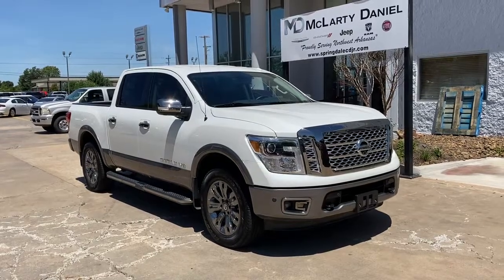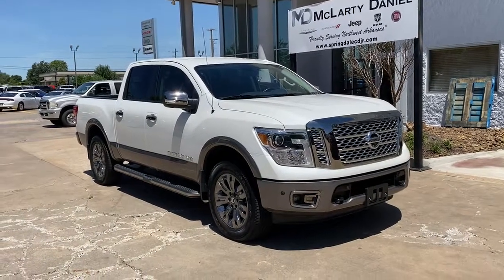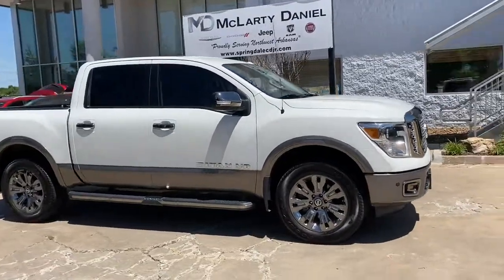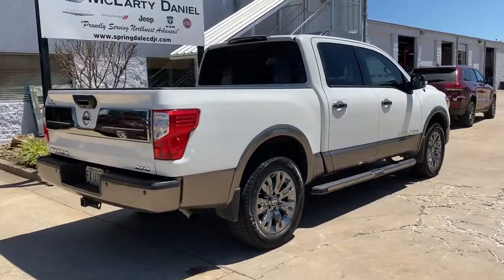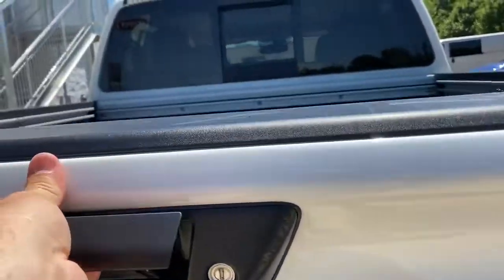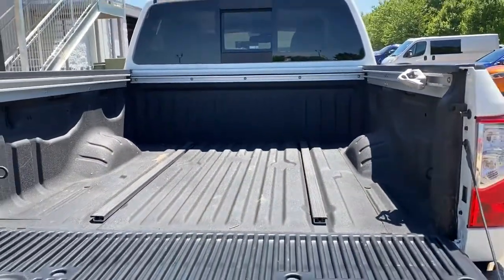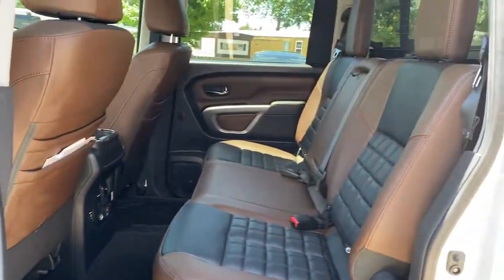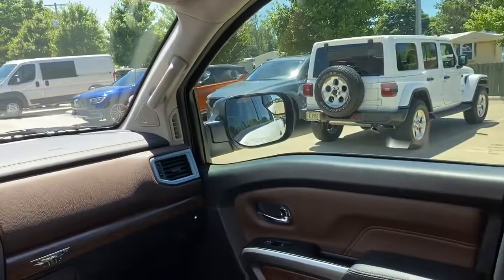2019 Nissan Titan Springdale, Fayetteville, Rogers, Bentonville, AK PN519744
Pearl White Metallic Used 2019 Nissan Titan available in Springdale, Arkansas. Servicing the Fayetteville, Rogers, Bentonville, AK area.
2019 Nissan Titan Platinum Reserve - Stock#: PN519744 - VIN#: 1N6AA1E52KN519744

McLarty Daniel CDJR Springdale
3709 S Thompson St
Springdale AR 72764

Mclarty Daniel Chrysler Dodge Jeep RAM Fiat of Springdale has proudly served NorthWest Arkansas and beyond for over 10 years. Customer satisfaction is our Number 1 priority. Come visit and experience the Mclarty Daniel way, you will not be disappointed. 2019 Nissan Titan Platinum Reservebrbr4WD.brbrCARFAX One-Owner. Clean CARFAX.brbrOdometer is 1624 miles below market average!